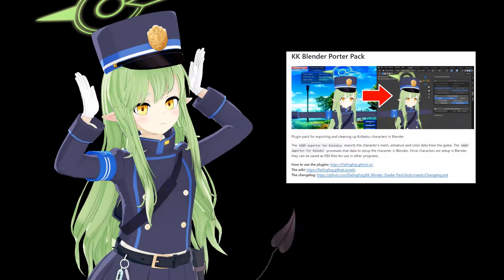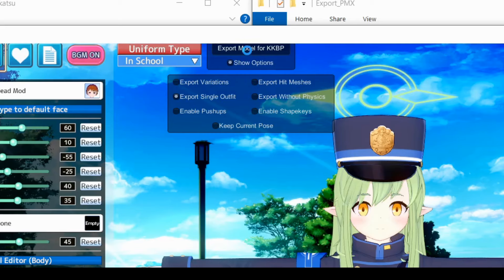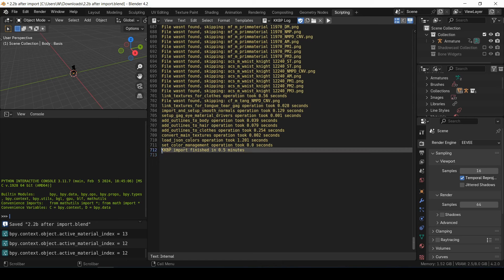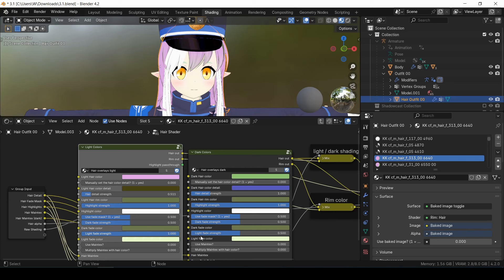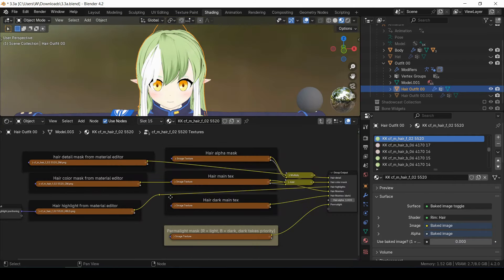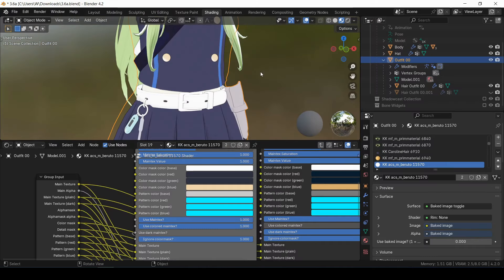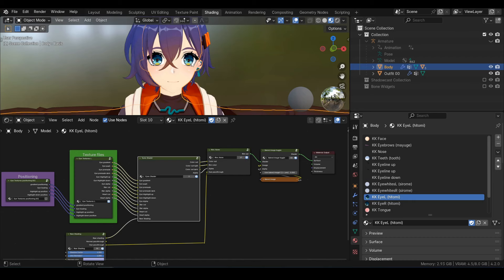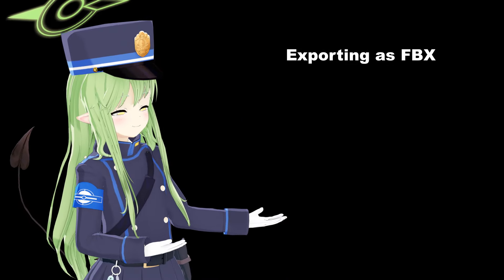Export your Koikatsu waifu to Blender and more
A two-part video series that shows how to export a model from the game Koikatsu to Blender.  Once the model is setup in Blender, it can be converted to an fbx file for use in other programs like Unity and Unreal Engine.

Chapters:
0:00 Intro
0:32 Exporting from Koikatsu
2:33 Importing to Blender
4:34 Hair color group
6:28 Fixing white hair
7:13 Hair textures group
8:44 Hair position group
9:12 Clothes color group
10:14 Fixing white clothes
10:42 Clothes position group
10:58 Fixing transparent clothes
11:11 Face and overlays
11:43 More body info
12:35 Finalizing
13:02 Editing a finalized material
14:05 Outro